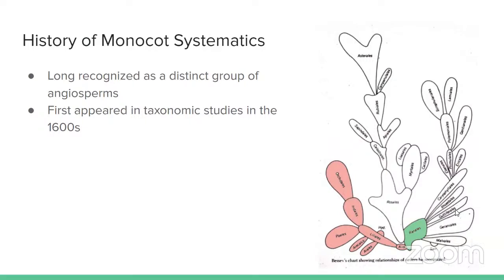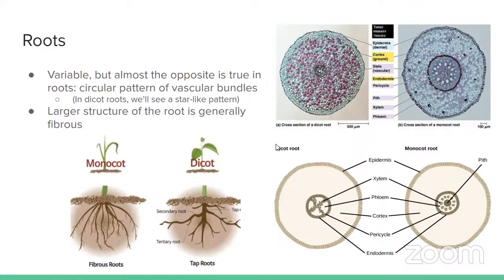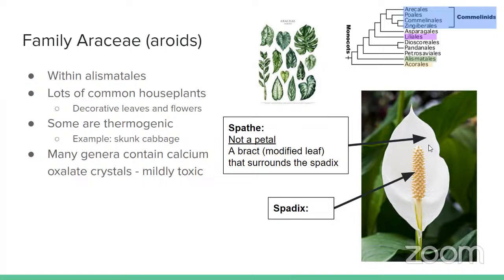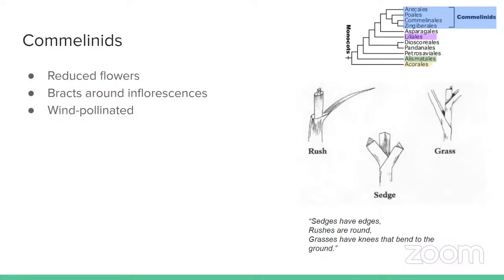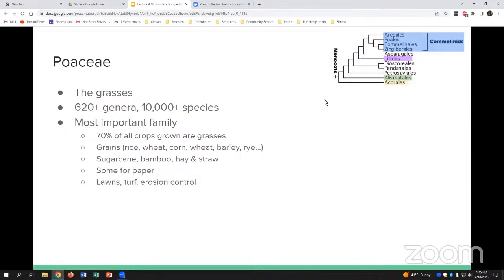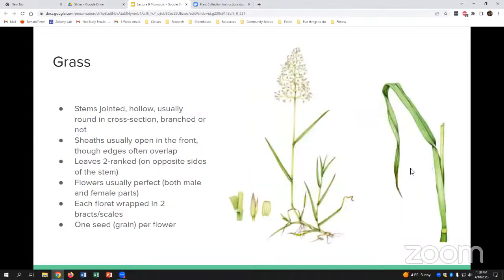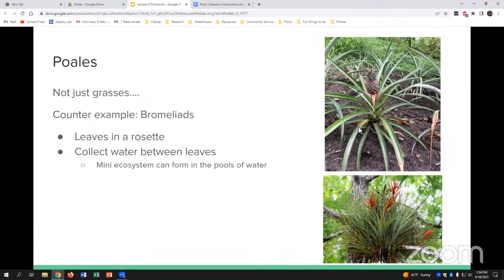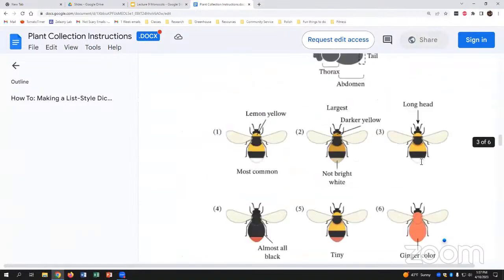Plant Systematics - Monocots